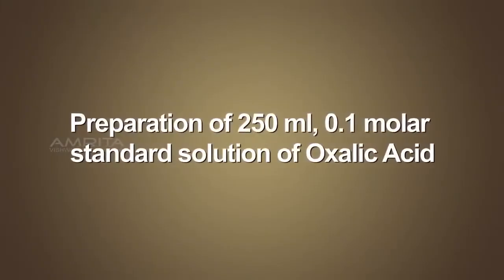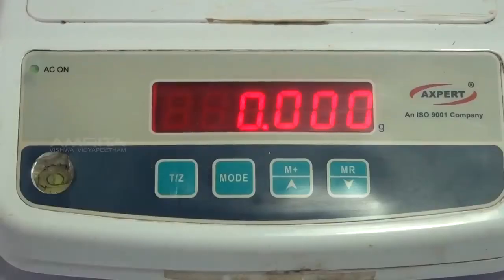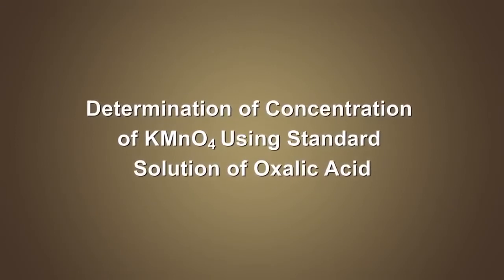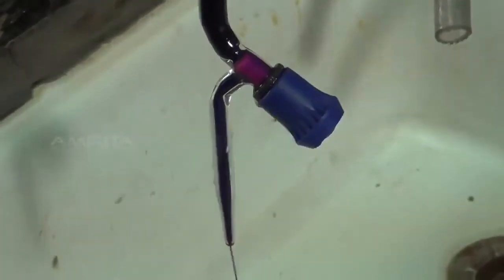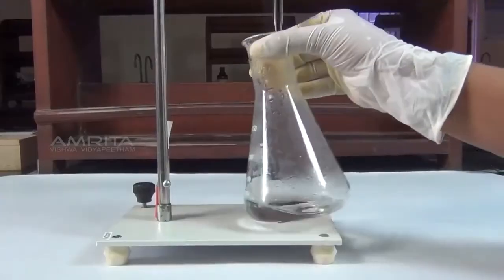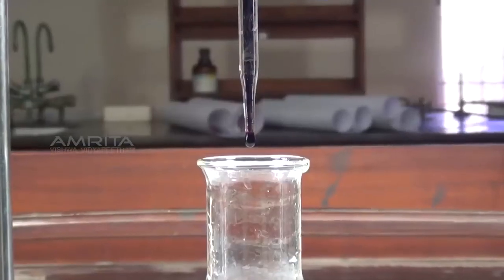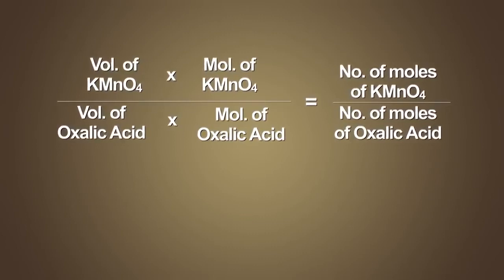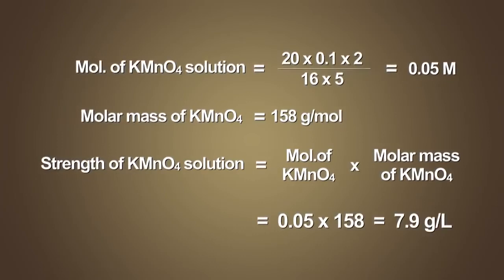Practical chemistry- volumetric Analysis ( oxalic acid)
Volumetric analysis is a quantitative analytical method which is used widely. As the name suggests, this method involves measurement of the volume of a solution whose concentration is known and applied to determine the concentration of the analyte.